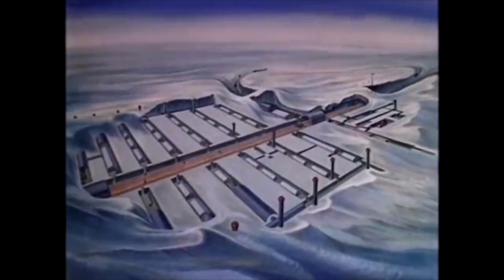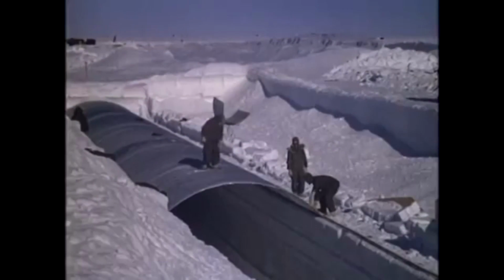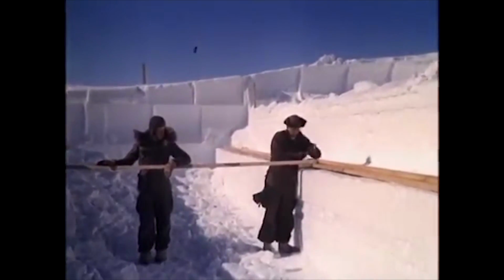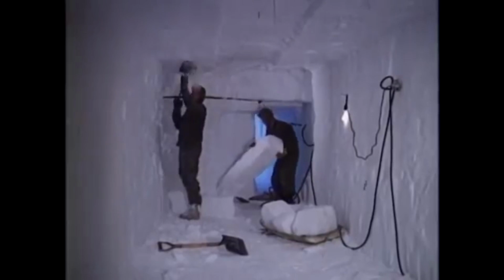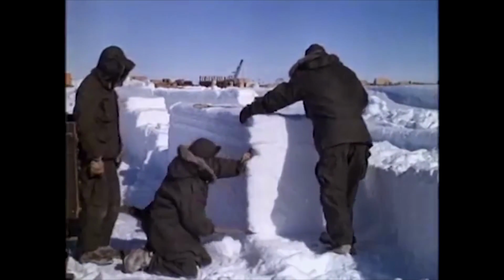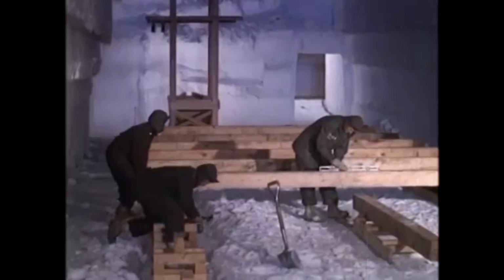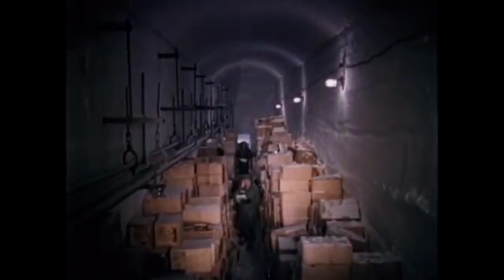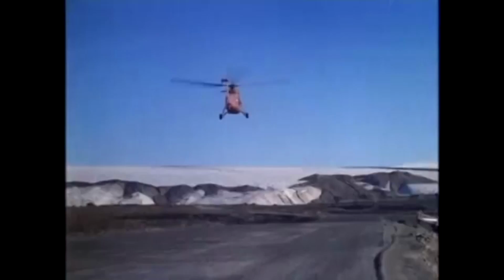Climate Change Threatens To Expose Cold War Secrets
The American military didn't try to hide the fact they were building a nuclear powered base in the Arctic Circle in 1960. They even made a public information film on its construction that gave its location in Greenland. What they didn't mention was that the idea behind it was to put 600 missiles inside that could be launched at Russia. When they eventually decided to leave the base behind, the idea was that eventually it would be buried and crushed under the new layers of ice that were then forming over the top of it... But now, climate change has moved the goal posts.